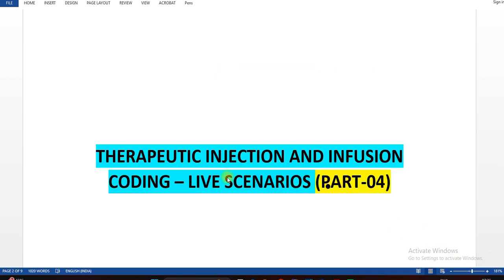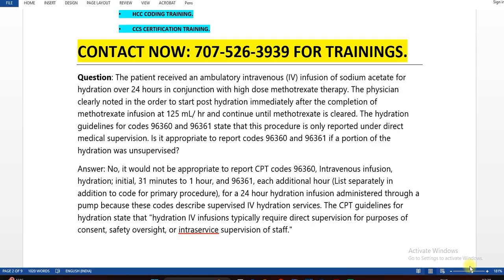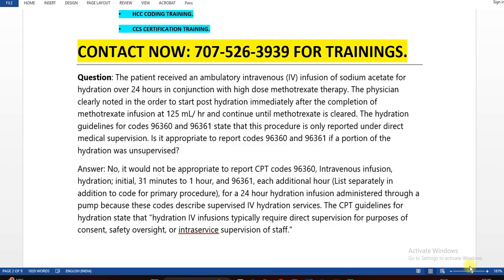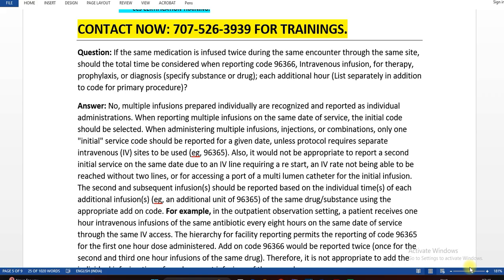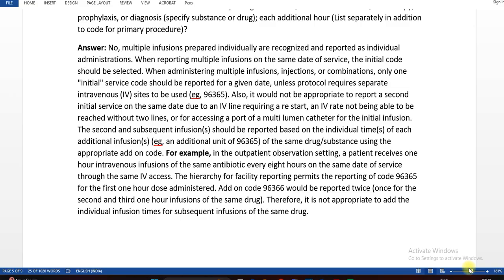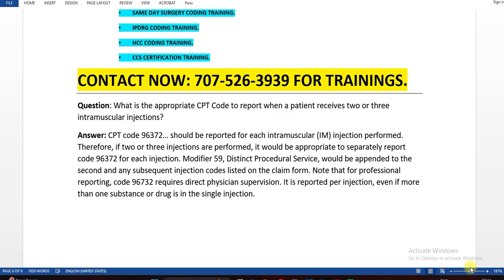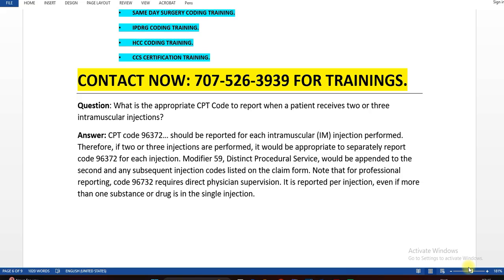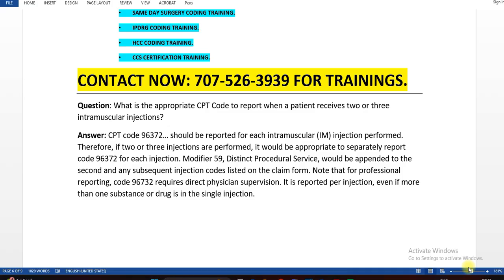INJECTIONS AND INFUSIONS CPT LIVE CODING SCENARIOS (PART - 4)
Hello coder,

Happy Coding.